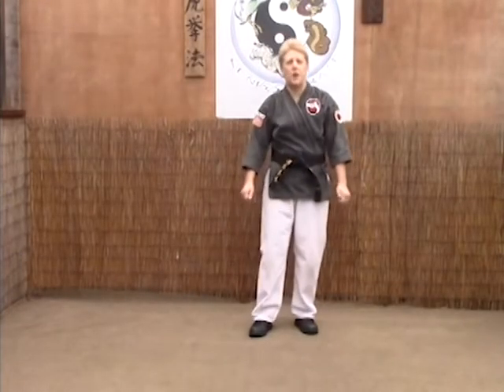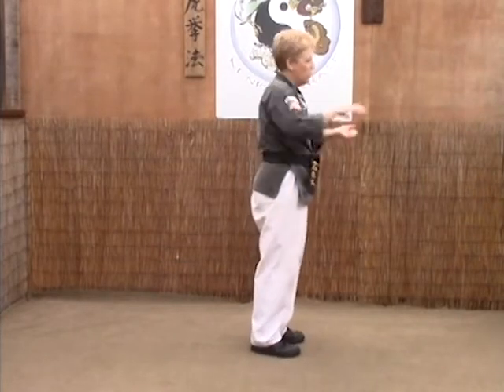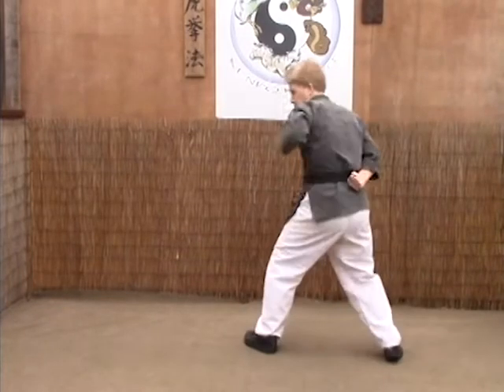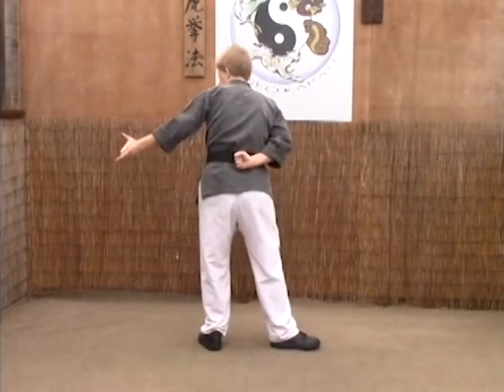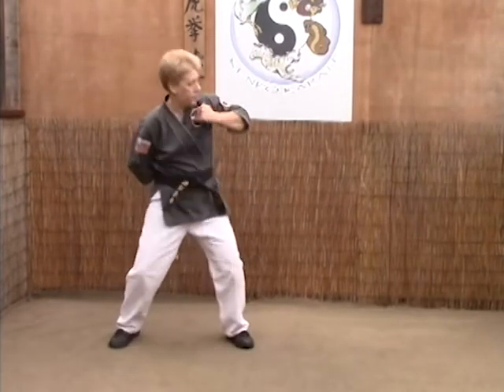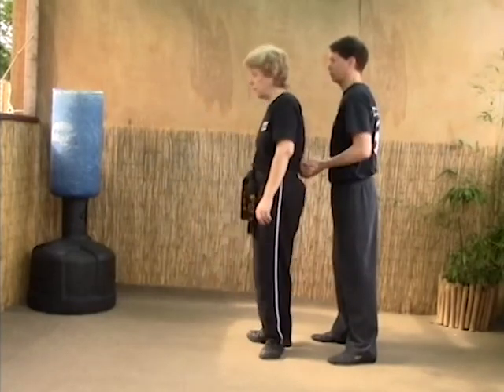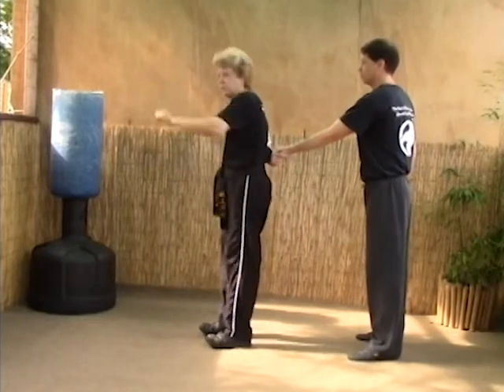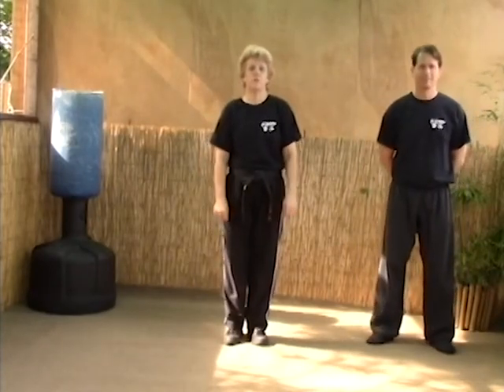Tracy Kenpo Karate Reverse Hammerlock AB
In this video you are going to learn the Orange belt technique Reverse Hammerlock, for a left grab to right arm from behind.